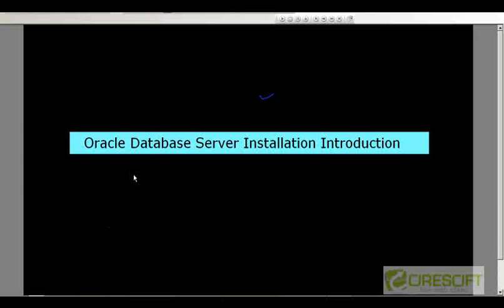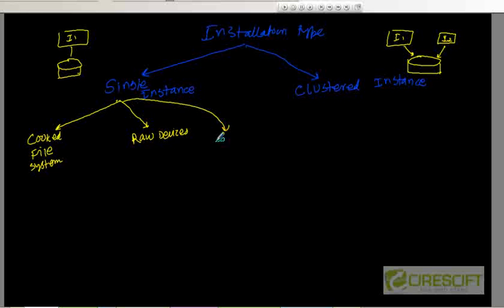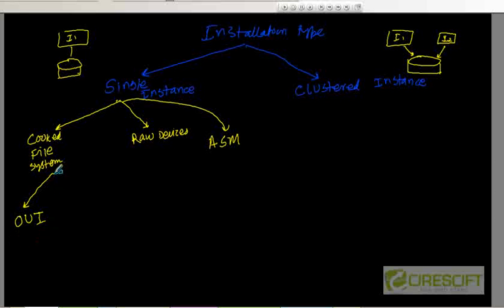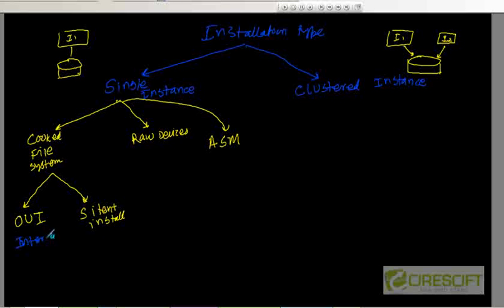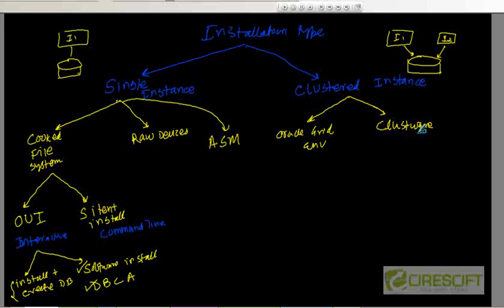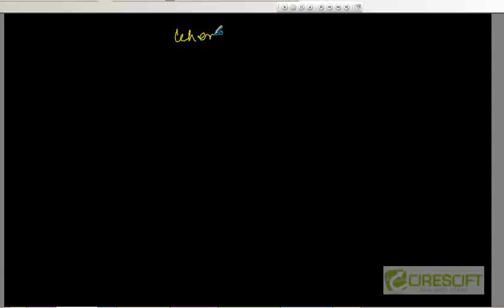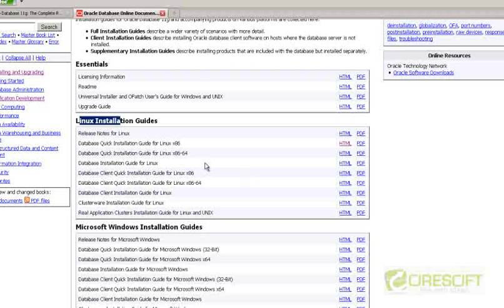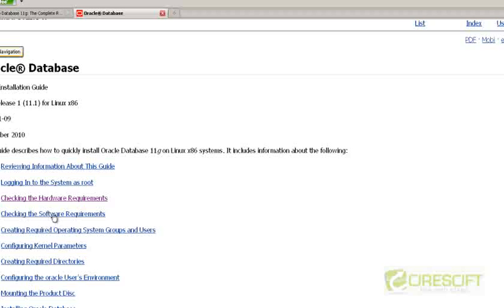SCPT 24: Oracle Database Server Installation Scenarios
Oracle DB installation Types.

    1. Access to course videos and exercises
    2. View & manage your progress/pace
    3. In-class projects and code reviews
    4. Personal guidance from your Mentors